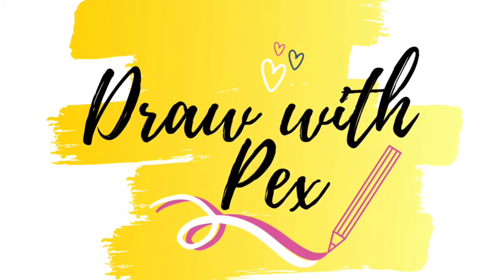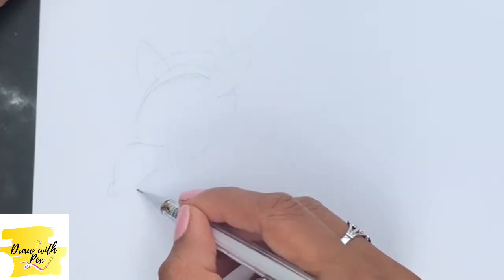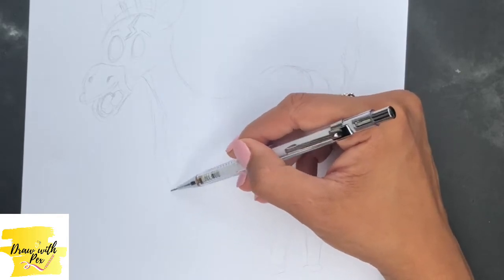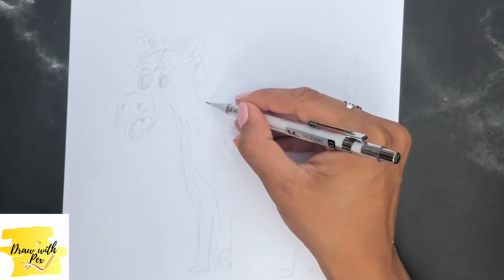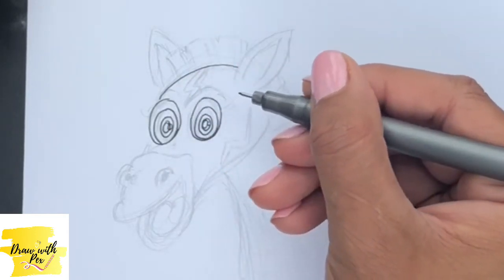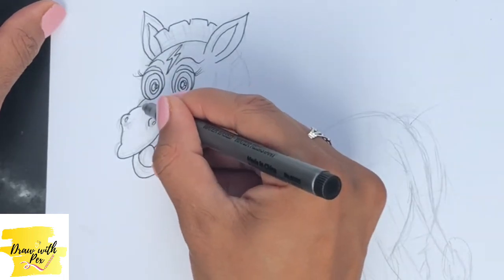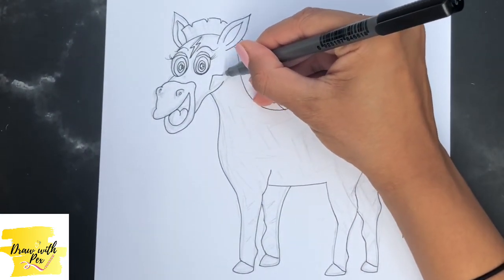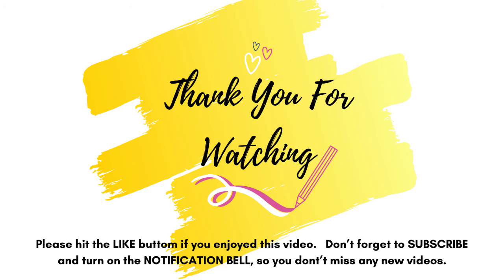How to draw a Zebra with Zig Zags with Pex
How to draw a ZEBRA with ZIG ZAGS, easy to follow step by step instructions.

Please leave me a comment and let me know your thoughts on this video and please do tag me in if your happy with your creation and post it on to your social media.

This is part of my animal alphabet series, a new video and new letter every weekday.  Today is the final letter of the alphabet. the letter Z.

Hope you’ve enjoyed drawing with me, I sure do enjoy drawing for you, if you have any requests please do let me know, leave me a comment below or private message me on my Instagram or Facebook - just type in Draw with Pex and I will be there :)